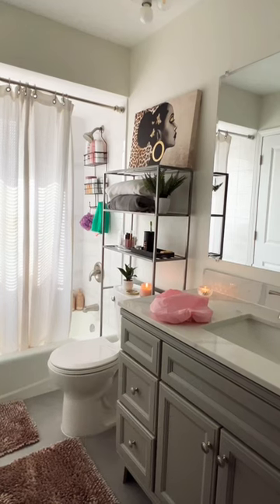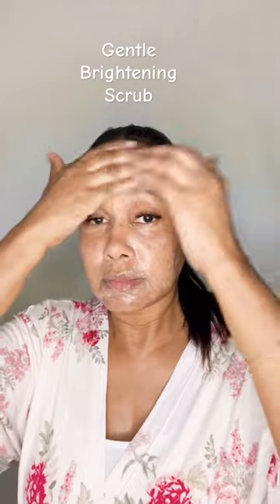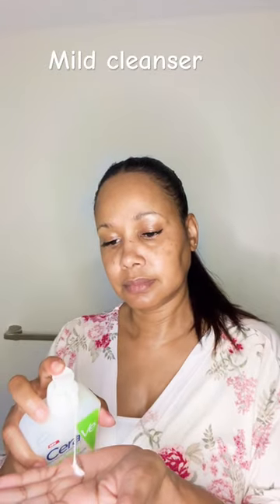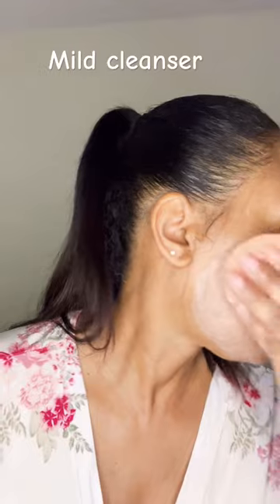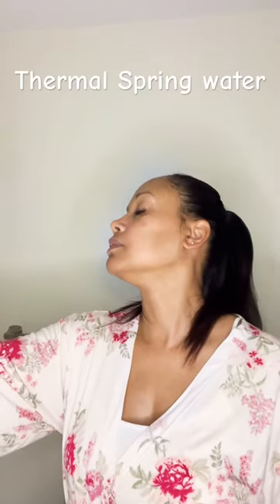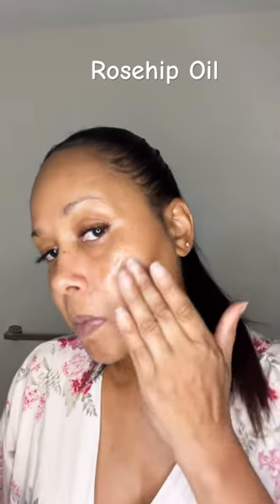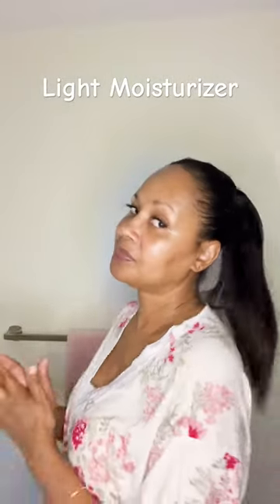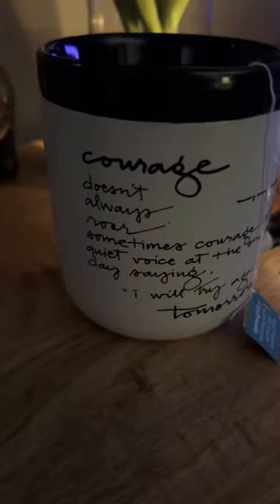Face Exfoliation Routine & Rosehip Oil For healthy skin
Exfoliation Routine & Rosehip Oil For healthy skin.

1. Aveeno skin brightening daily scrub.

2. CeraVe￼  hydrating cream to foam cleanser.

3. ￼Avene thermal spring water mist

4. Rosehip oil For Anti Aging, Acne scars & Calming Inflammation

5. CeraVe ￼ daily moisturizing lotion.